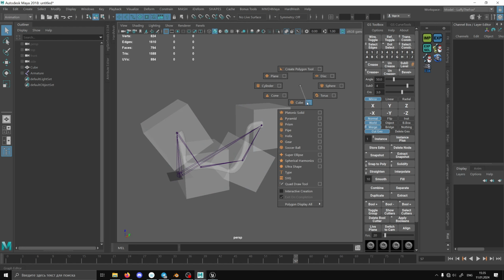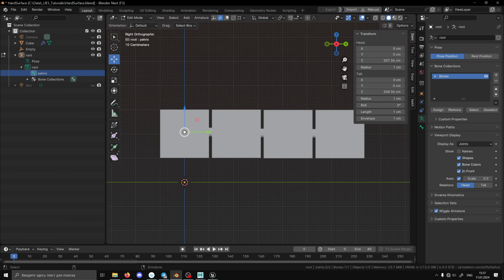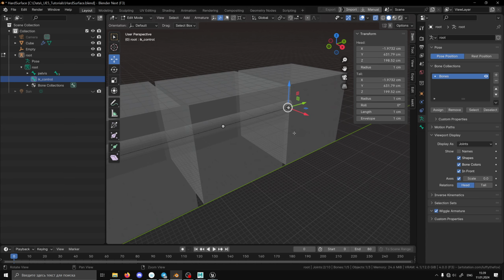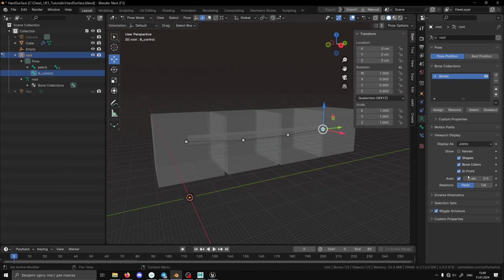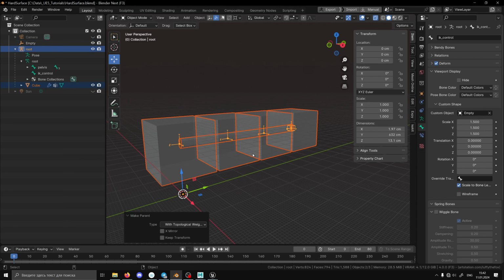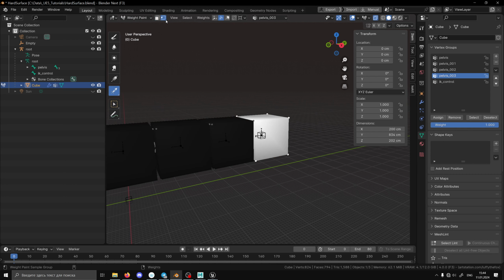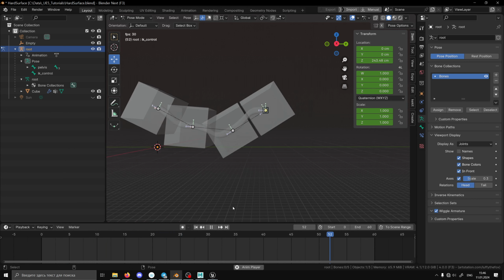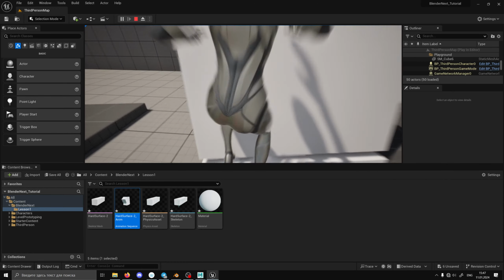Blender Next. Basic IK rig - root and pelvis joints